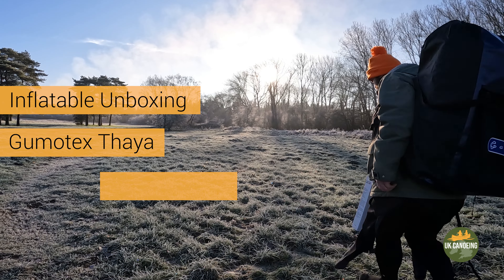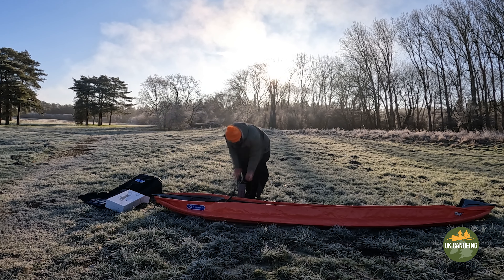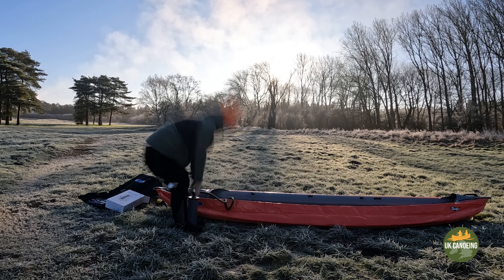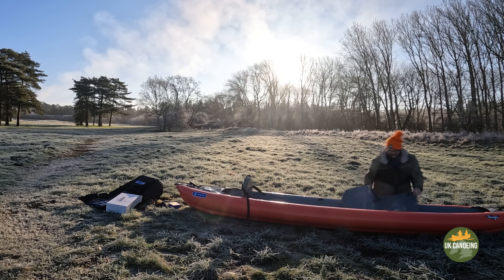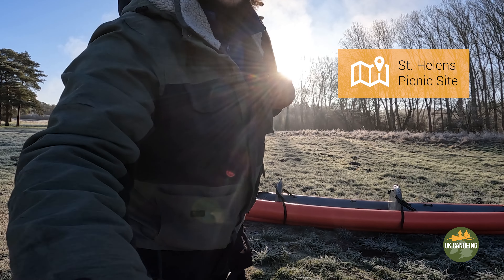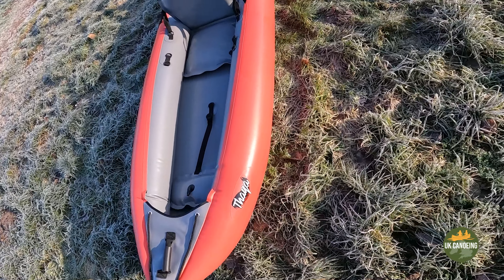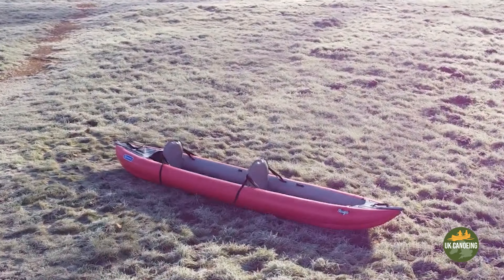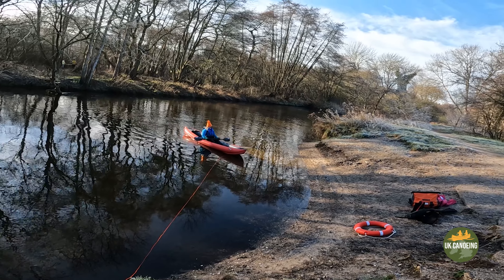🛶📦 Unboxing Antics of The Gumotex Thaya Kayak & Review On The River Little Ouse in Norfolk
Unboxing of our new Gumotex Thaya Kayak.

Price paid: £1049

Canoe - Gumotex Thaya @gumotexboatsoutdooreng9444
Bought from:  @norfolkcanoes4197

If you would like to purchase this canoe, you can find it

00:00 Intro
00:18 Pumping
01:15 Close up of the inflatable
01:55 Claire's trial
02:38 Tim's trial
03:19 Specs